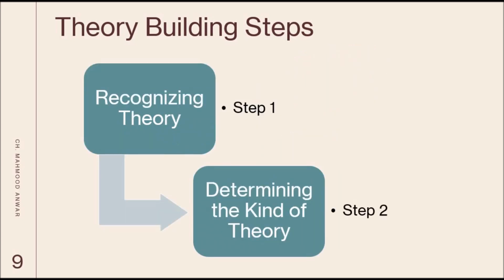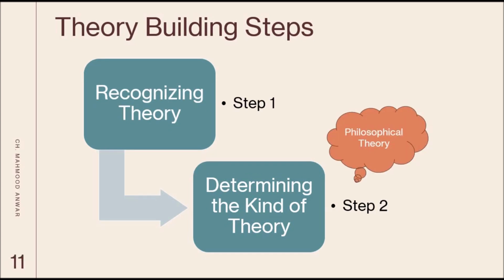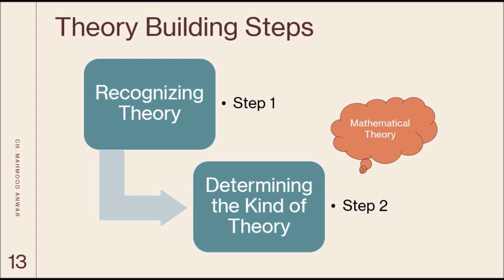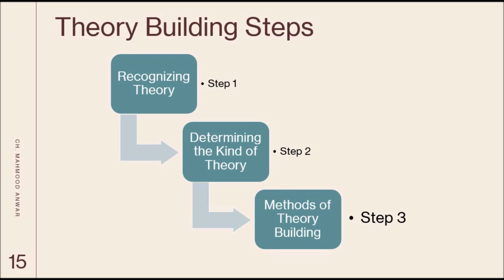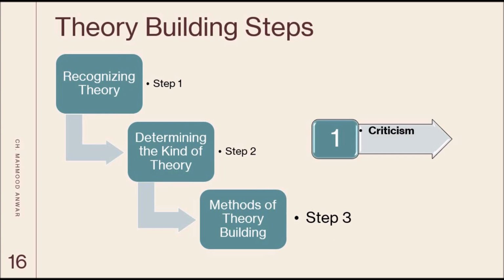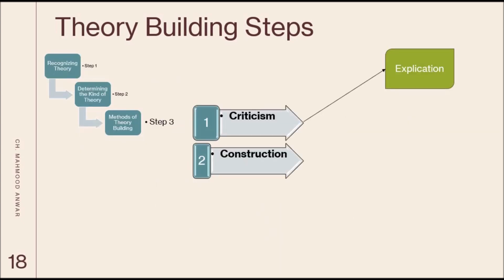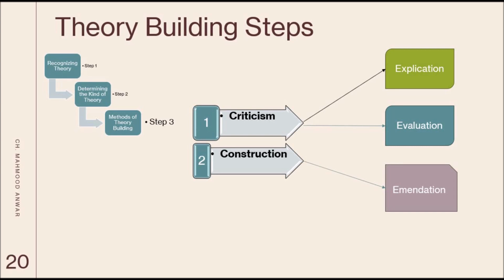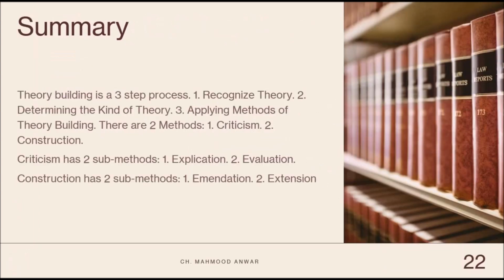Methods of Theory Building: A Stepwise Approach for Natural and Social Sciences Researchers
This lecture introduces the methods of theory building following a stepwise approach. Theory building is important, especially, when you are conducting a research and writing Literature Review. This lecture is equally valid for natural and social science research scholars.

If you want to publish your research paper in an ABS/Inspec/ERIH PLUS/Norwegian Register/Engineering Village/Ebsco indexed Business Journal, please submit your paper to the "International Journal of Management, Economics and Social Sciences" published by UCH PRO & National D.B.A Society, USA. For more details, please visit: